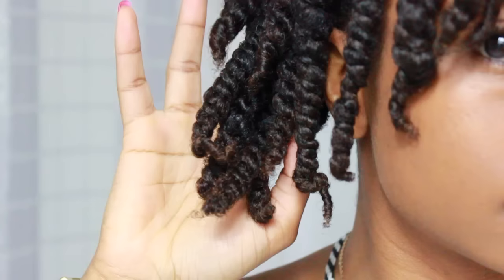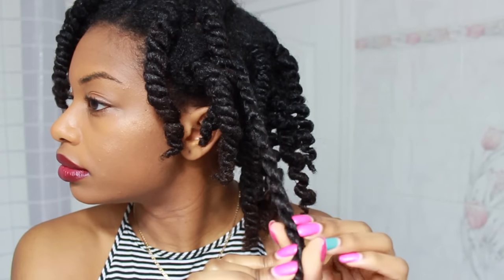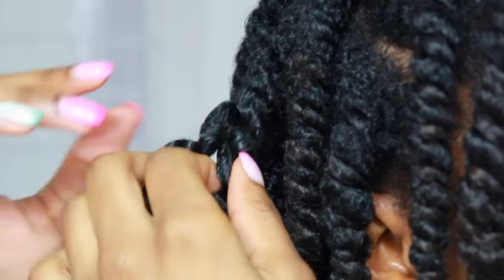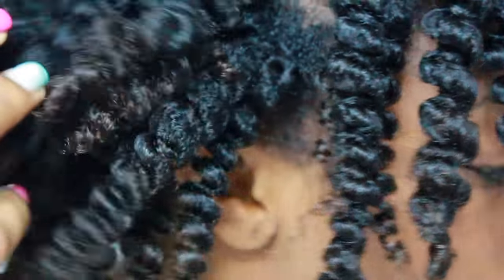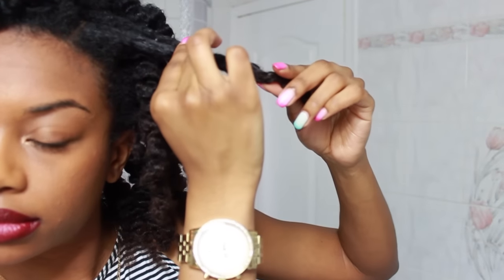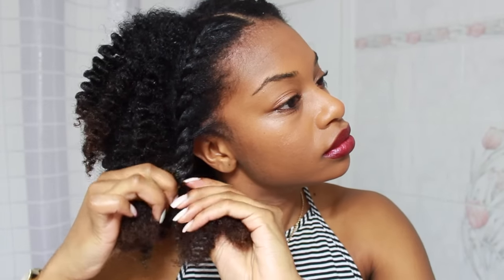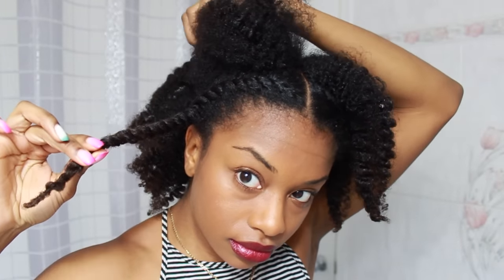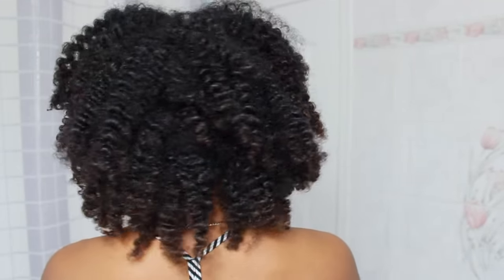Hair Of The Day #2 Twistout on Natural Hair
HOTD's will show you my weekly hair styles. The end result was PERFECT! But I'm still learning how to master a twist out and a braidout :( Tips are welcomed!

Camera: Canon Rebel T3I (original lens)
Editing Software: Imovie
Lighting: Artificial bedroom lights (60w daylight bulbs)

Journey- @_journeytowaistlength

Shanique12